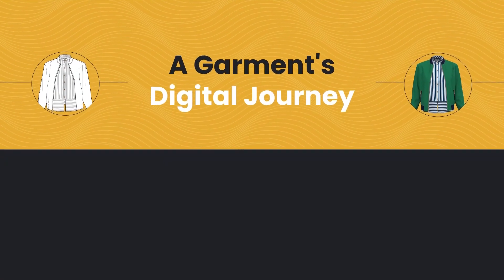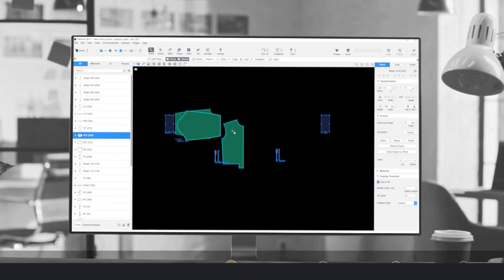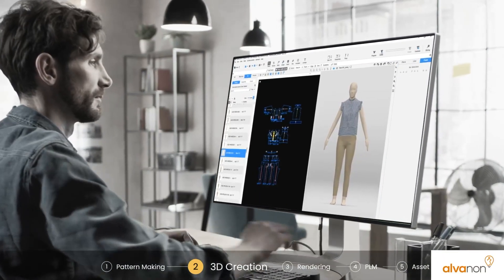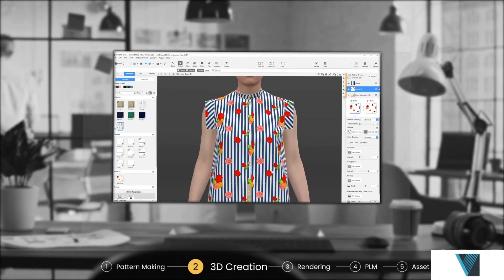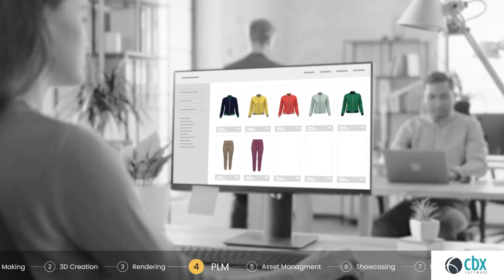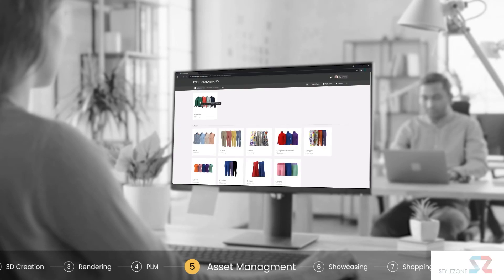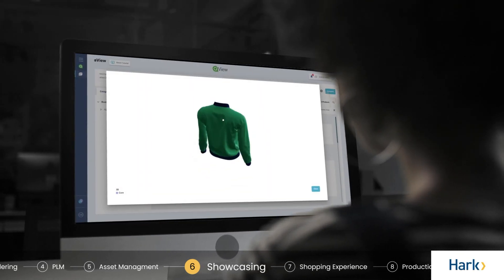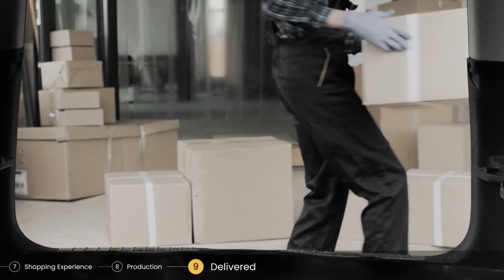A Garment's Digital Journey - Browzwear and Partners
In this video, we’ll take you through each stage of a garment’s digital journey from design concept through to production, so you can see how it all comes together. From advanced showcasing tools to robust PLM and Asset Management systems, our technology partners play a significant role in the garment production process to create a seamless end-to-end workflow and ultimately bring your garment to life.